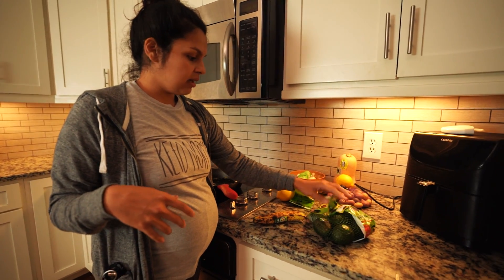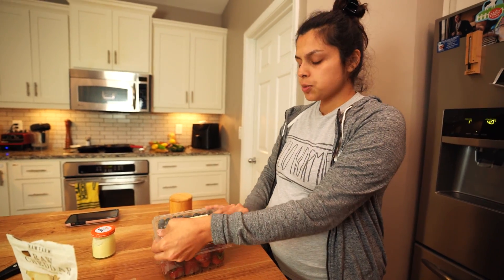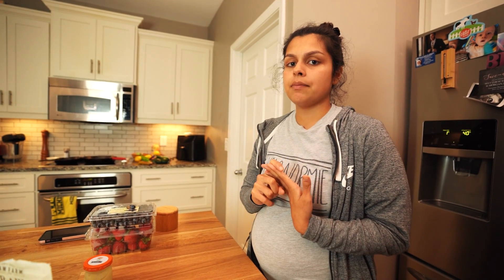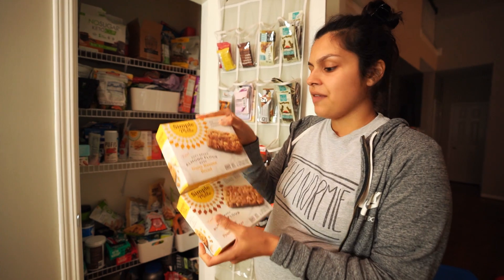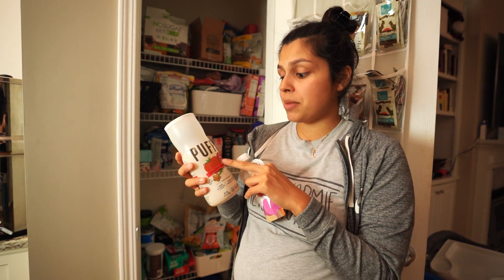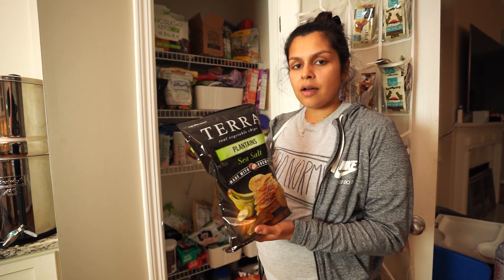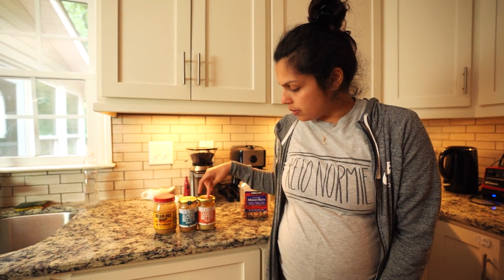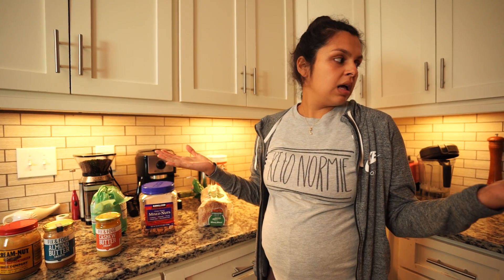Our Favorite Healthy Toddler Snacks | Store Bought